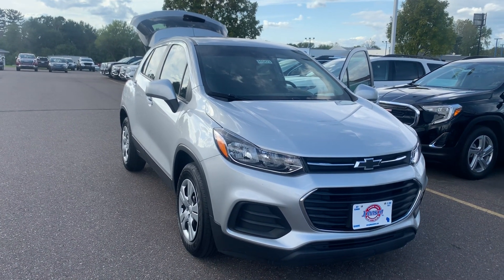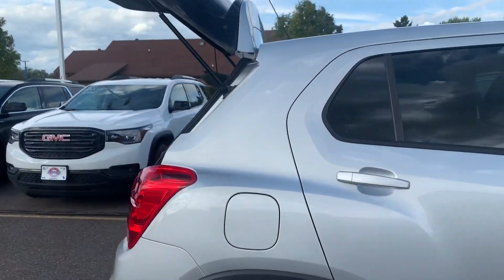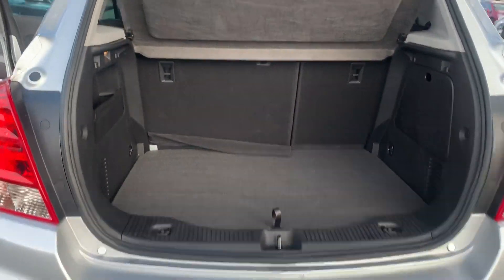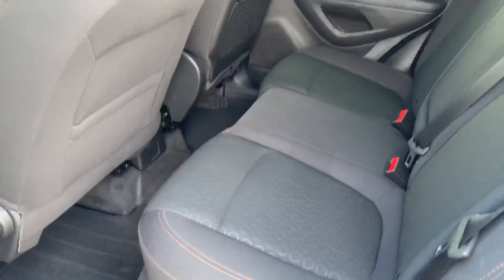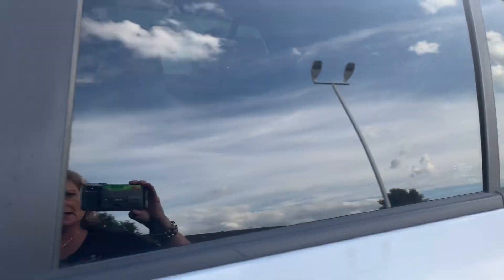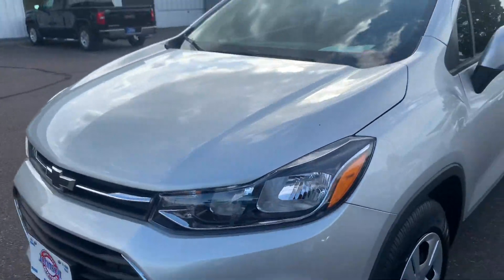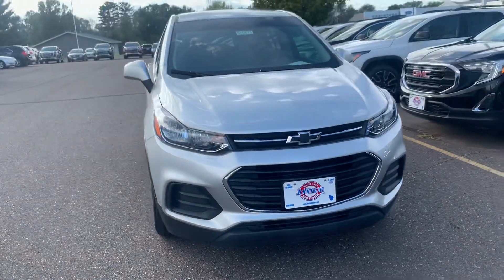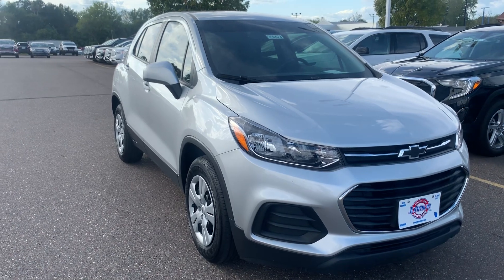Stock# 910473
2017 Chevrolet Trax LS